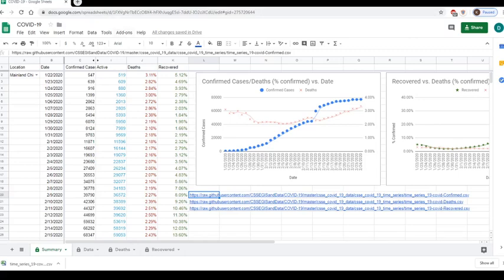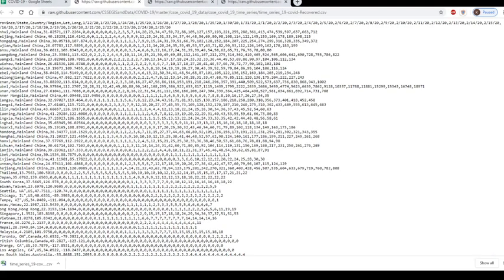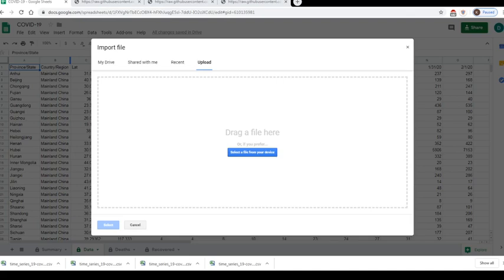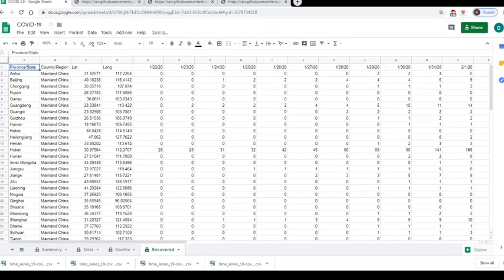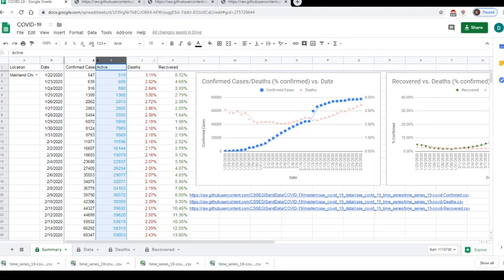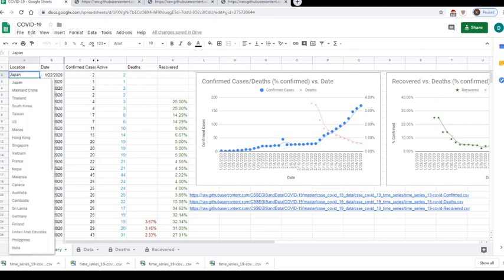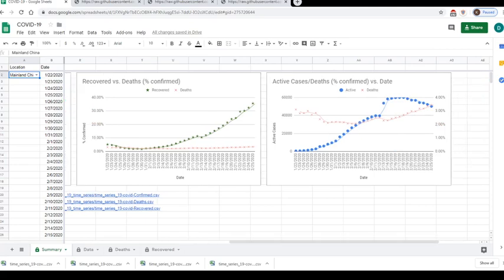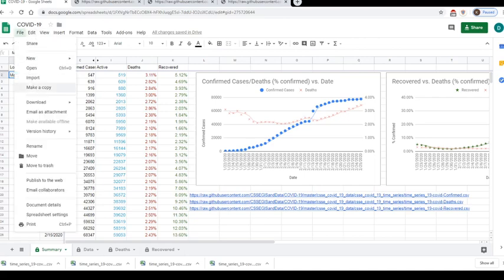COVID-19: Working with John Hopkin's Data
This video describes how to update a custom COVID-19 spreadsheet, so you can monitor coronavirus data and customize it. Included are three charts for site-specific data:
- Confirmed Cases/Deaths (% confirmed) vs. Date
- Recovered vs. Deaths (% confirmed) vs. Date
- Active Cases/Deaths (% confirmed) vs. Date